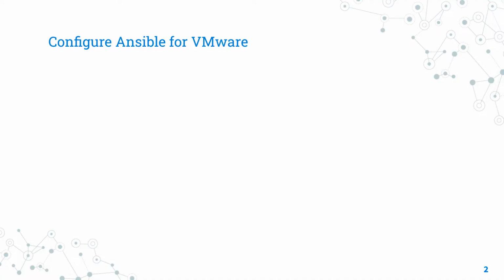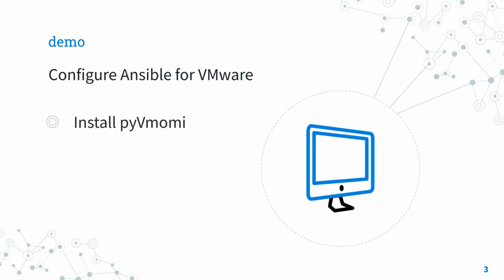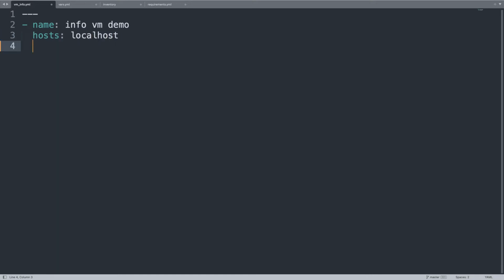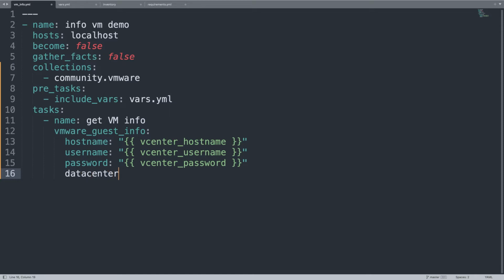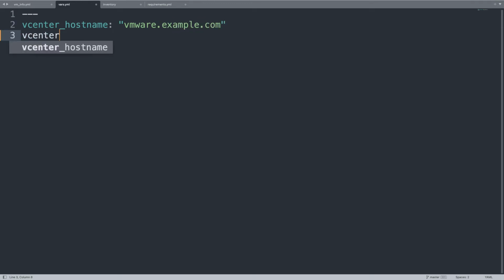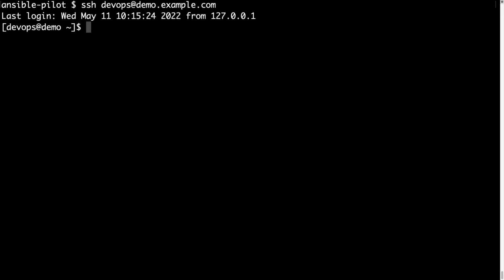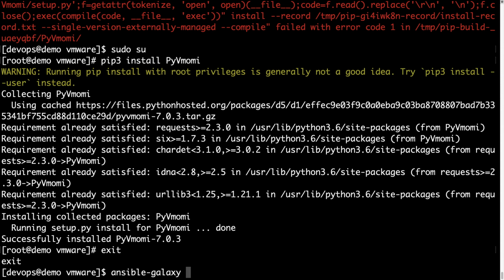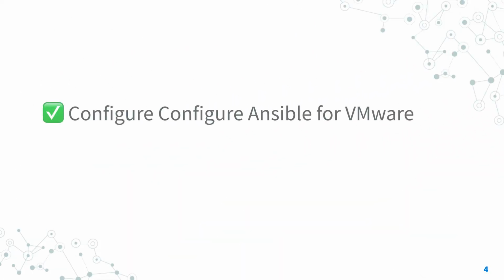How to Configure Ansible for VMware | Ansible Collection: community.vmware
Want to automate your VMware infrastructure with Ansible? In this tutorial, Luca Berton from Ansible Pilot walks you through configuring Ansible to interact with VMware vSphere using the community.vmware collection and the pyvmomi Python SDK.

✅ What you’ll learn:
- How to install pyvmomi for VMware API access
- How to install the community.vmware collection
- How to write a simple Ansible playbook for VMware
- How to securely manage credentials and inventory
- How to retrieve VM info using vmware_guest_info

Whether you're managing ESXi hosts or vCenter, this video gives you a powerful starting point for automating with Ansible.

🔧 Perfect for sysadmins, DevOps, and cloud engineers working with virtualized environments.

How to configure Ansible to interact with VMware infrastructure -datacenter, cluster, host system, and virtual machine- python PyVmomi, and collection community.vmware and vmware_guest_info Hello World demo.

200+ Automation Examples For Linux and Windows System Administrator and DevOps

200+ Automation Examples For Linux and Windows System Administrator and DevOps